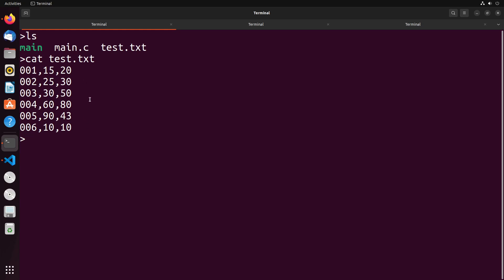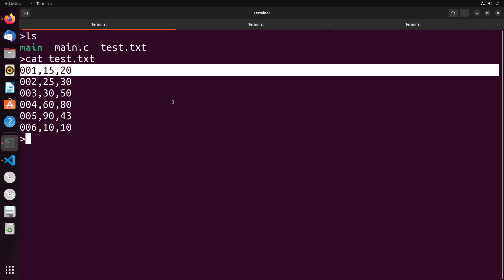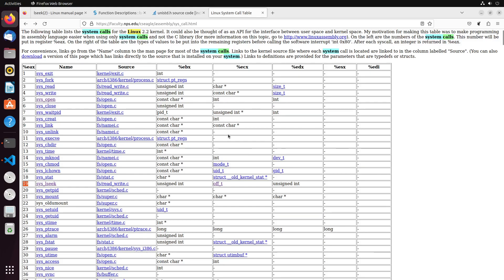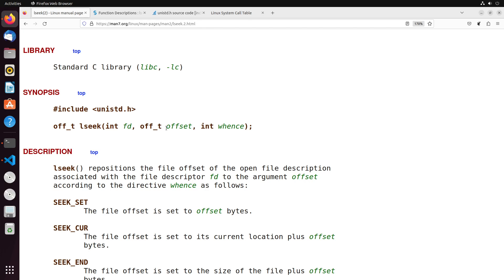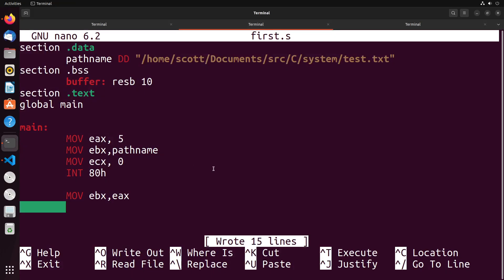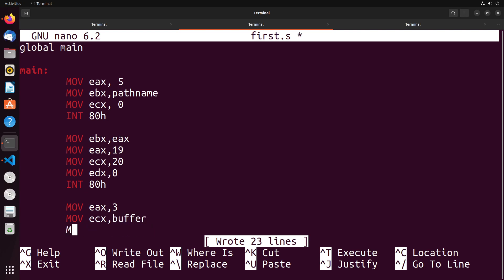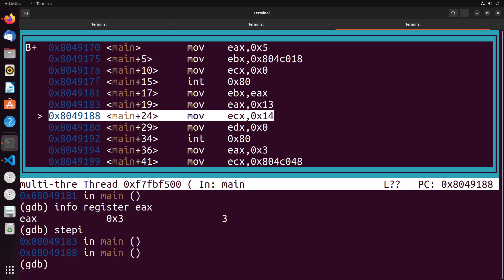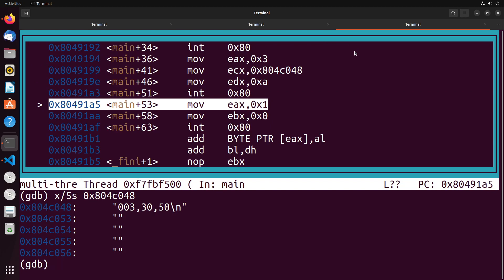Learning x86 with NASM - Using Lseek with Files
In this video, you will learn how to use the lseek system call with x86 NASM assembly.